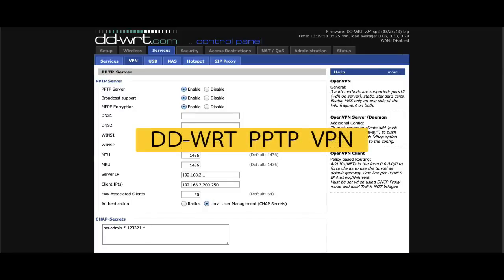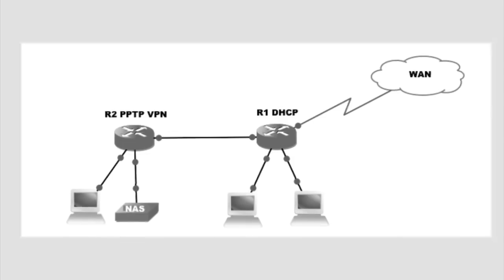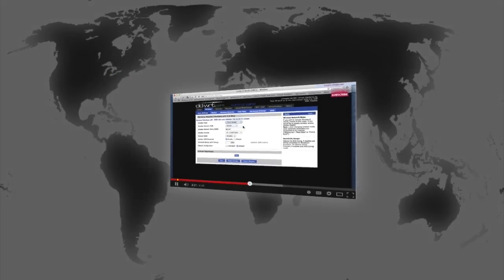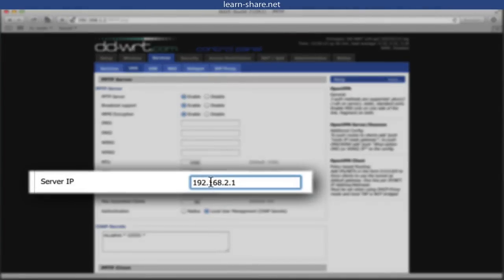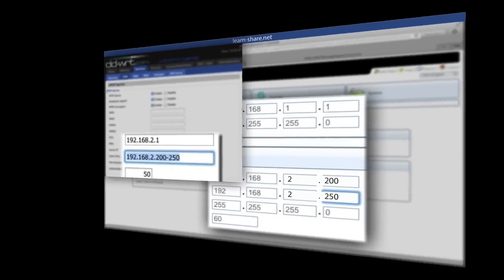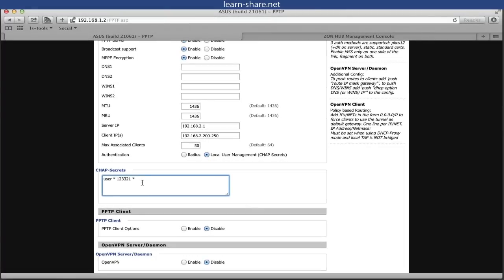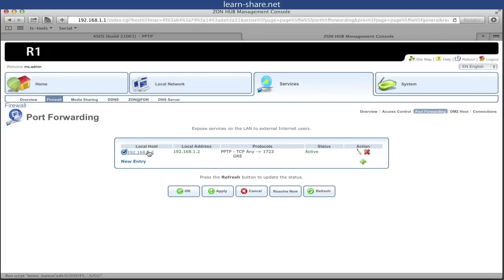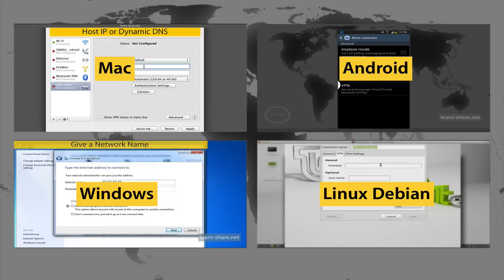DD-WRT PPTP VPN Server Setup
DD-WRT PPTP VPN Server Setup. How to configure DD-WRT PPTP VPN Server. This setup will bridged two routers, allowing any host connected to the network, to be visible from the WAN cloud.